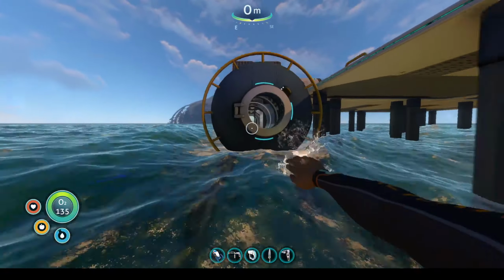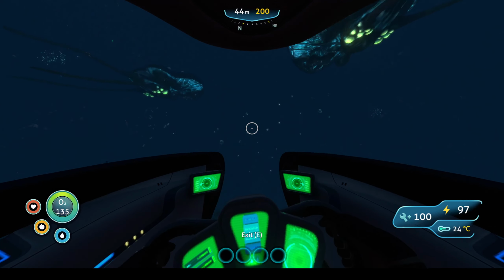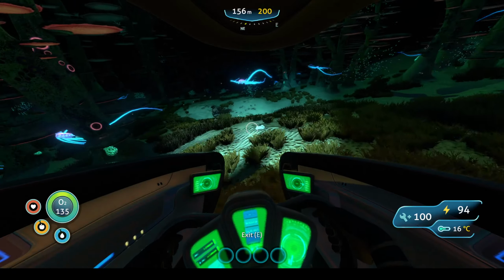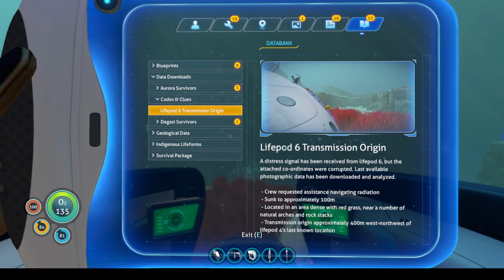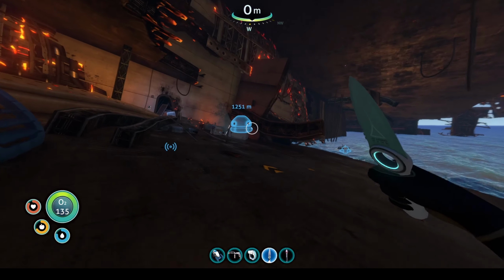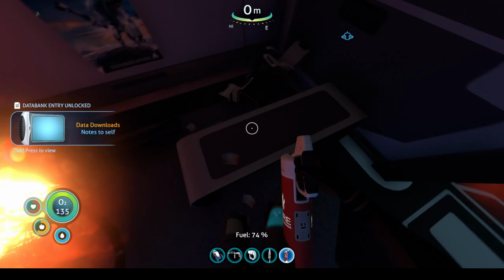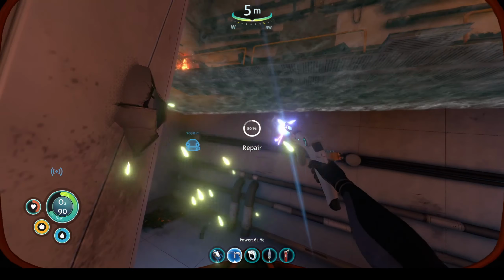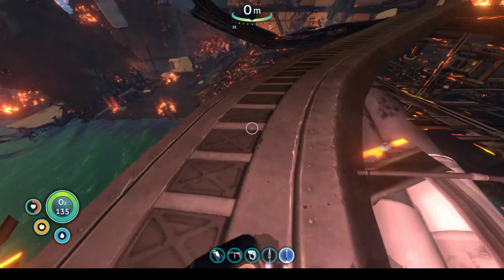Subnautica: Exploring The Remnants Of My Kind [Episode 5]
The time for being scared is over we explore more of this alien land only to find more death and despair but can we make it out alive for the that question still remains a mystery